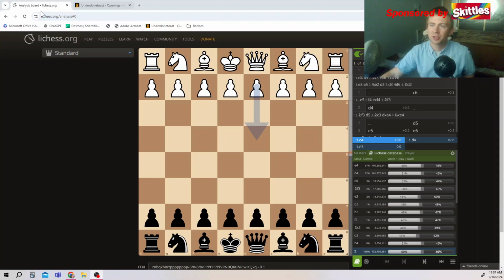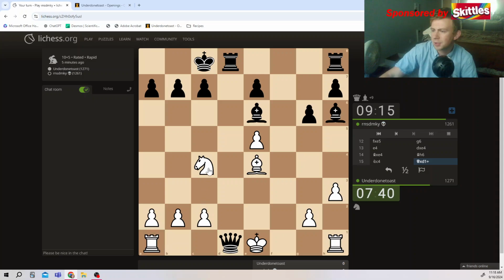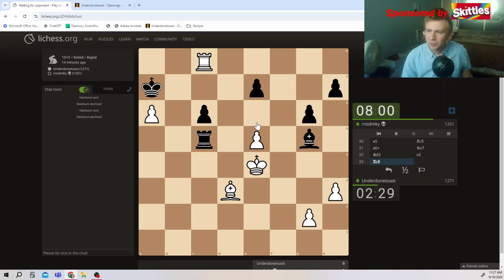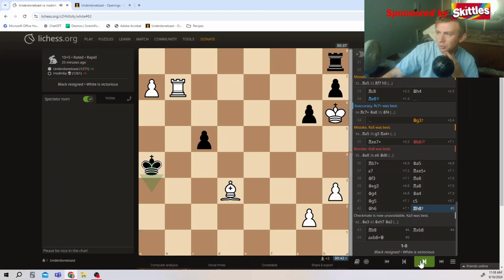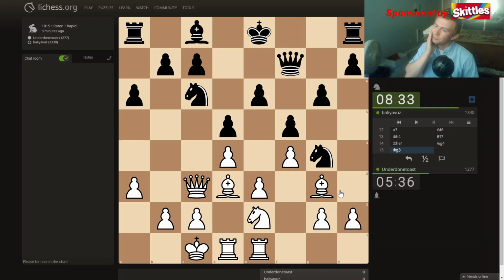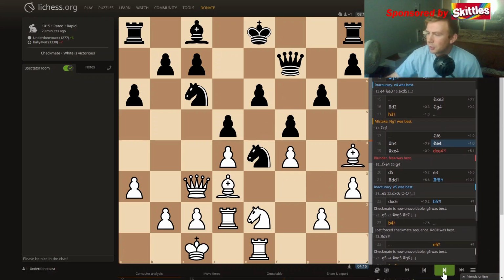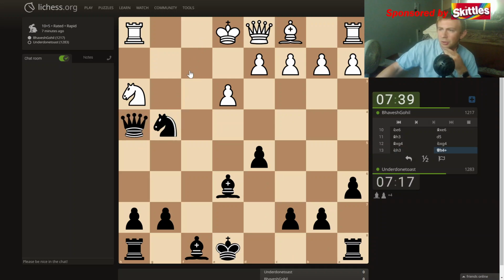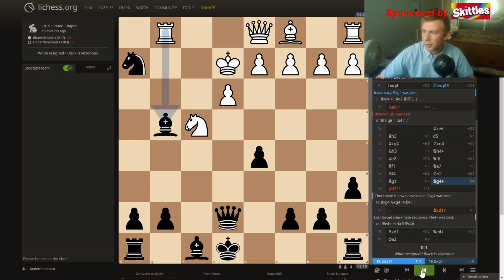Road to 2000 ELO in chess Episode 19: We are ON FIRE!